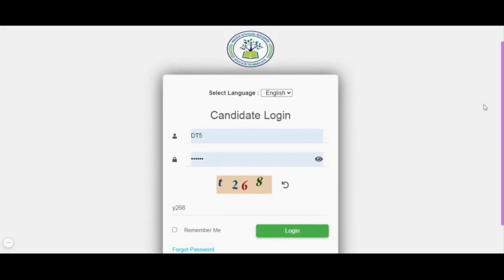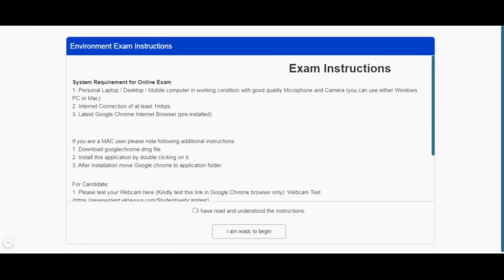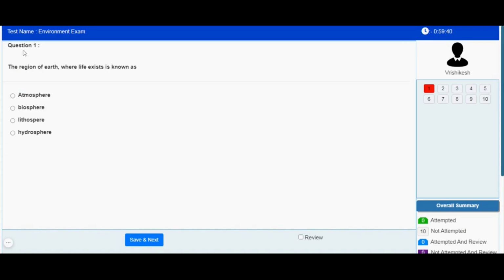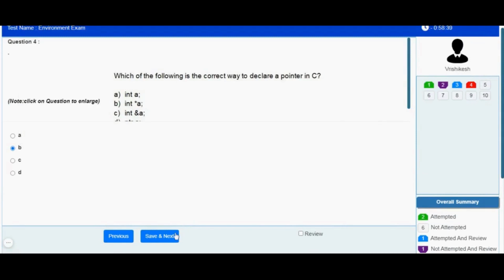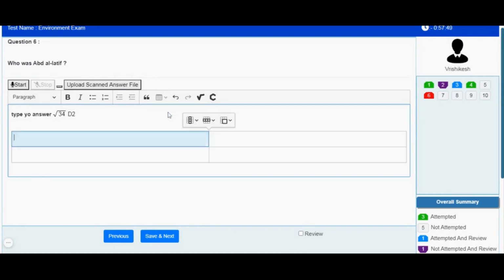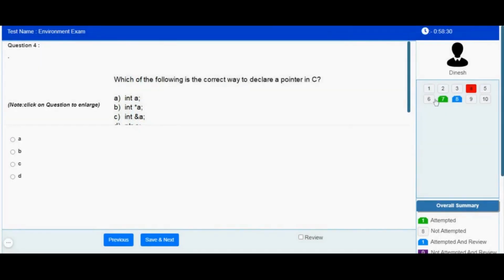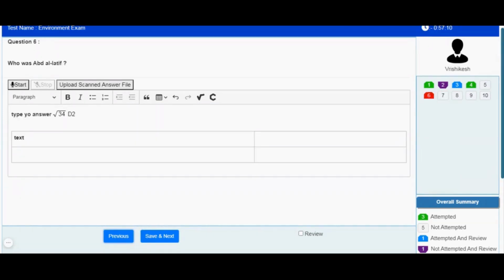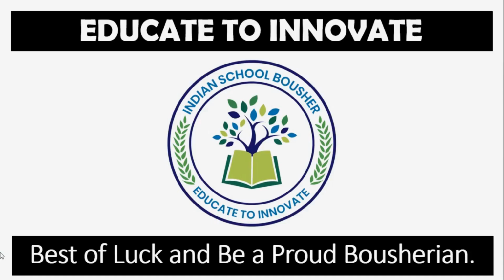ISB Oman School Exams Demo Video